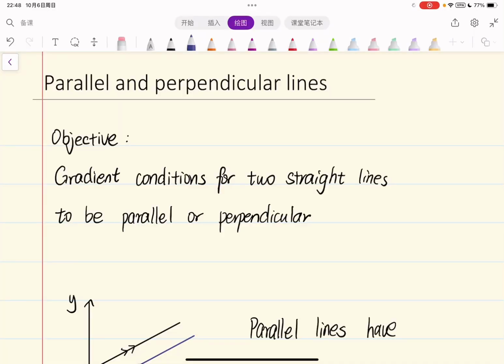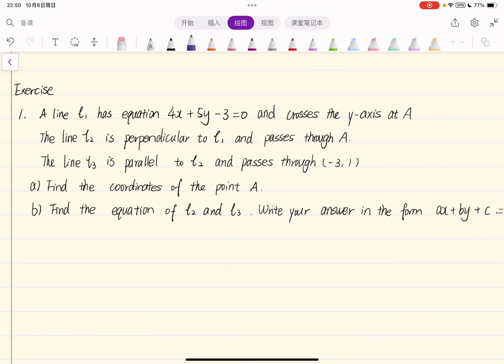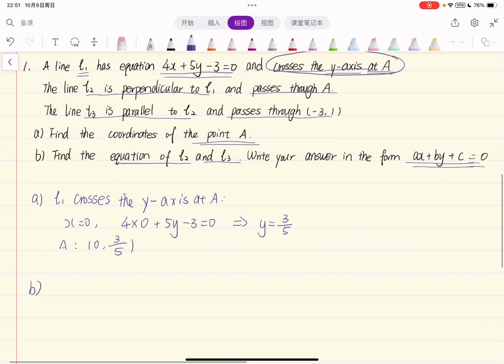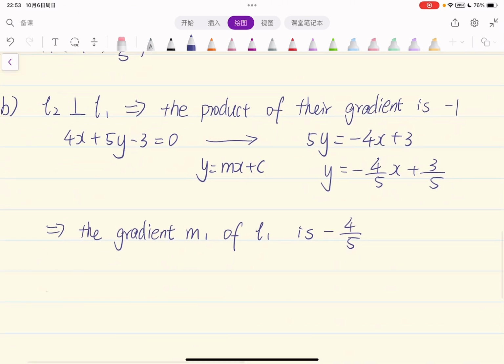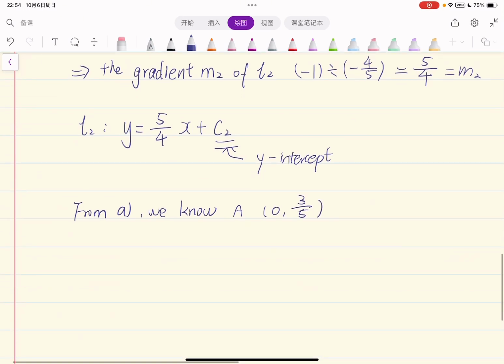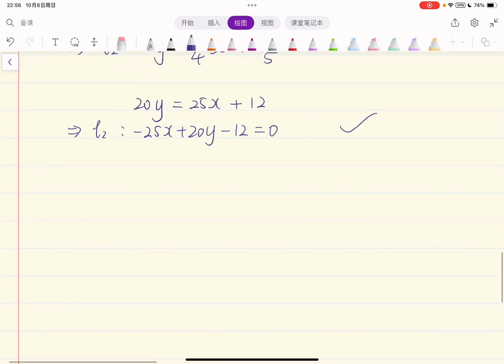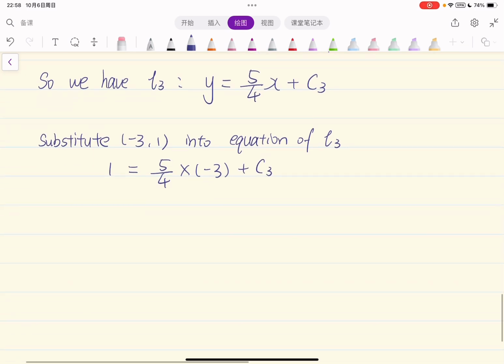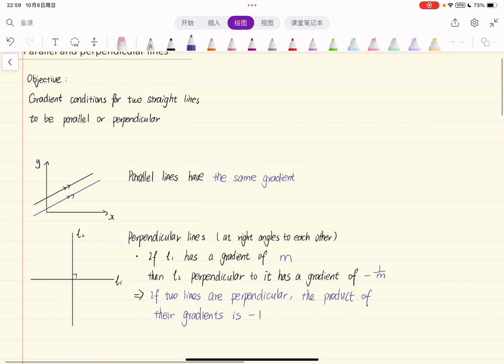Easy maths Lesson 25 Parallel and perpendicular lines (A level maths)